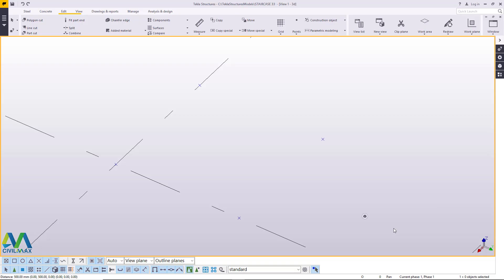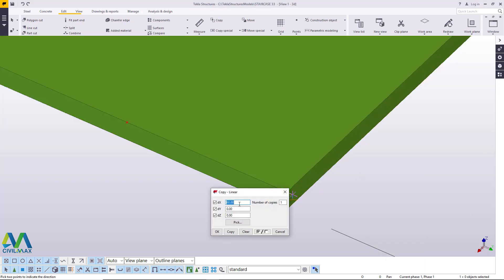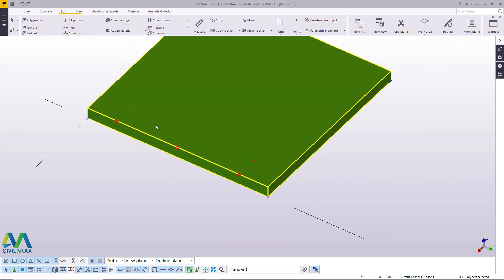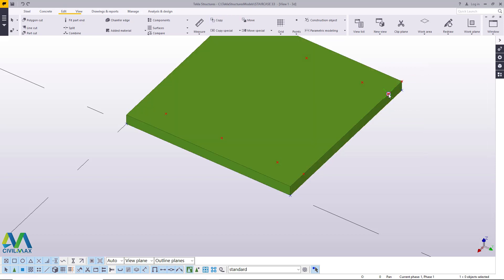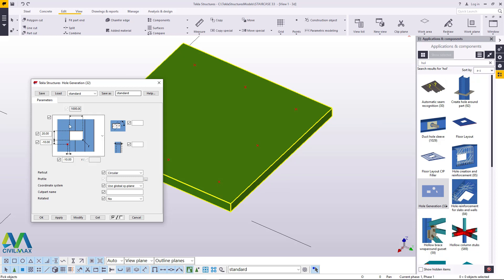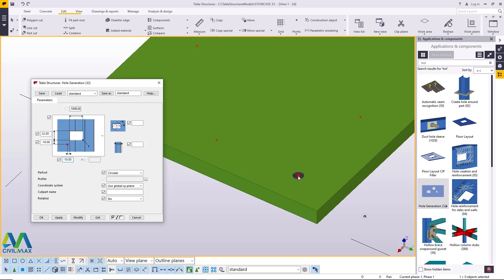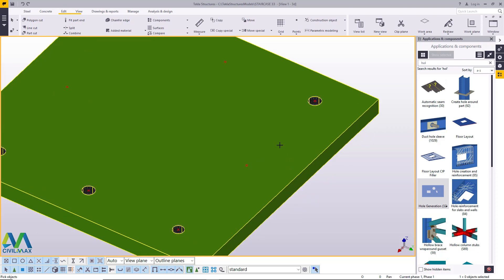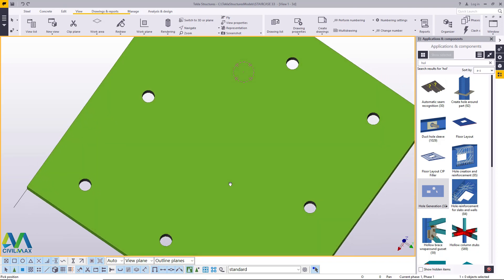Base,Cap plate marking and Creating holes in Tekla Structures